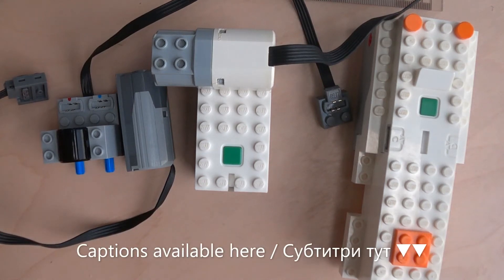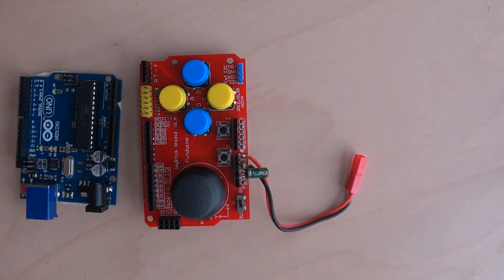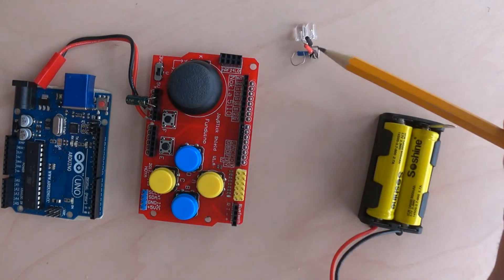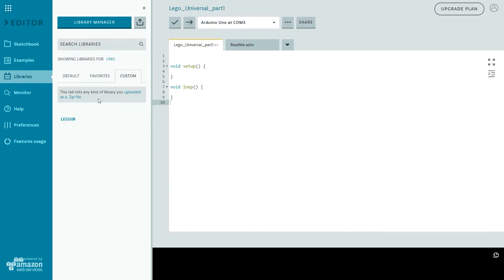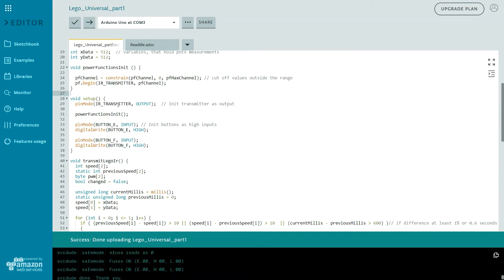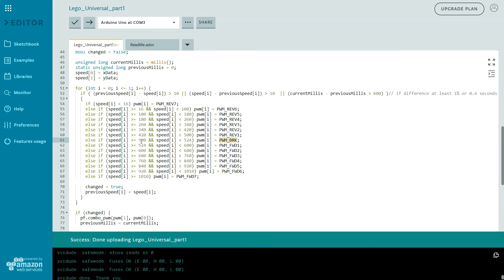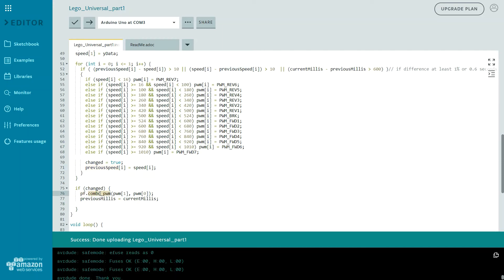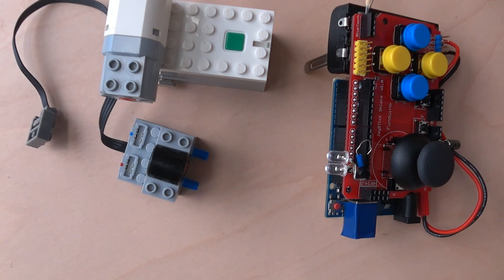1. Універсальний LEGO пульт RC Power Functions PF Powered UP Boost Arduino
Це перше відео в серії, де ми збудуємо універсальний LEGO RC пульт, що буде здатен контролювати Power Functions інфрачервоними системами, а також новими Powered Up та Boost.